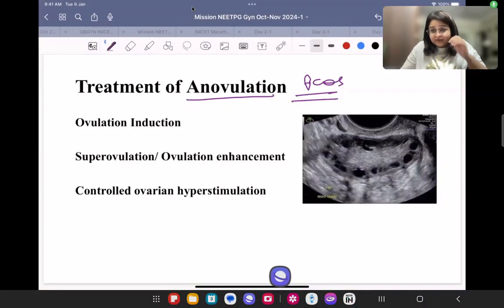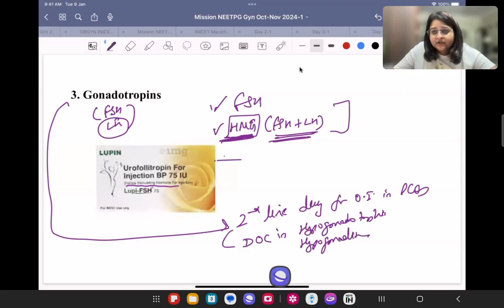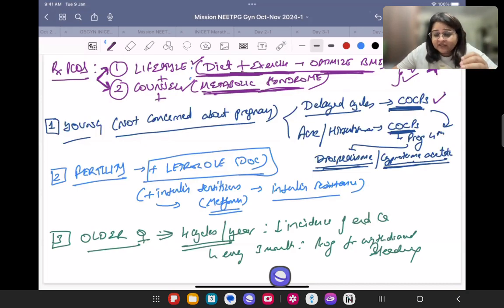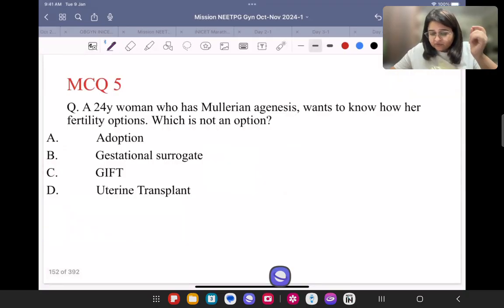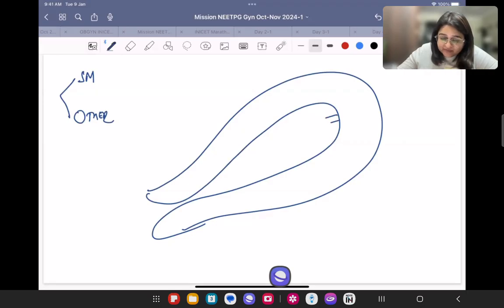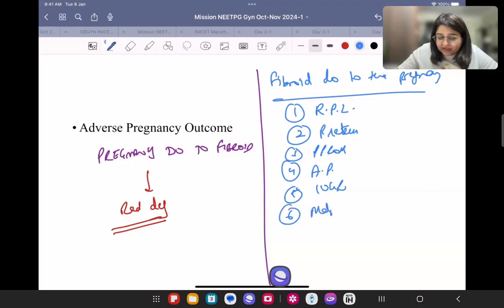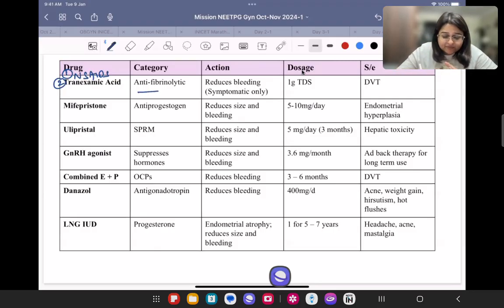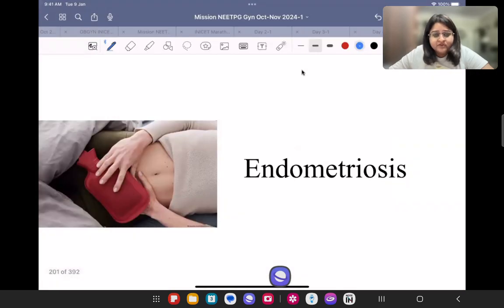obg day 5 p4